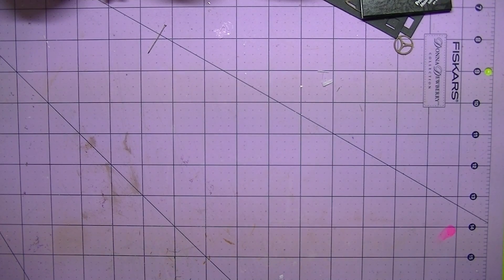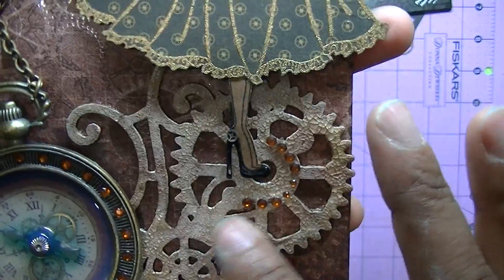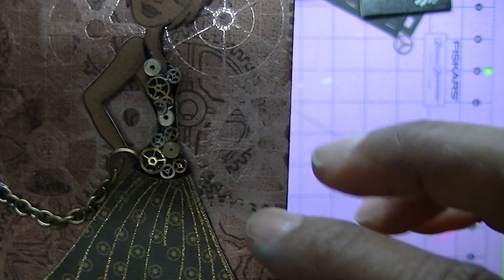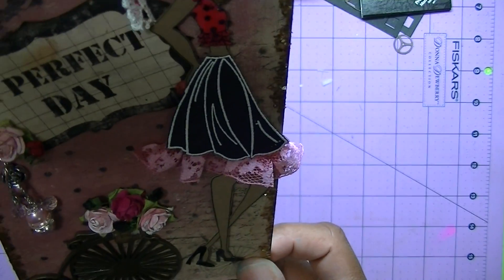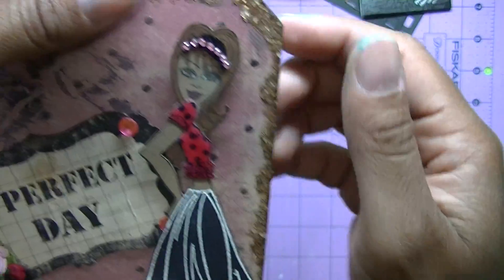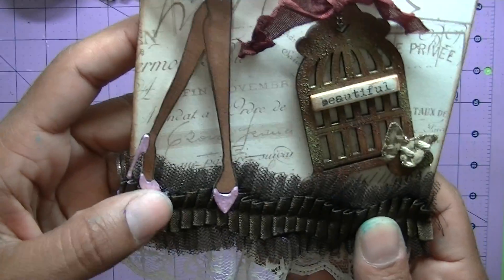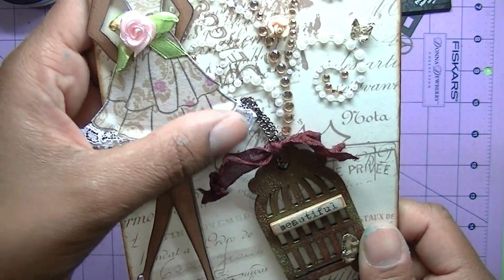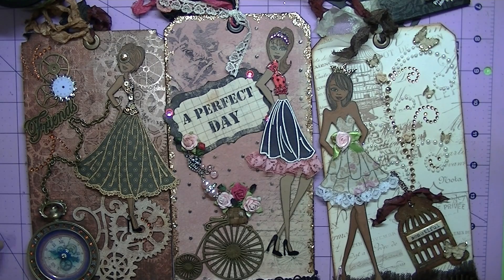Julie Nutting Doll Tag Swap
Tag swap with Ms. Dee, Terry and Ms. Joyce.